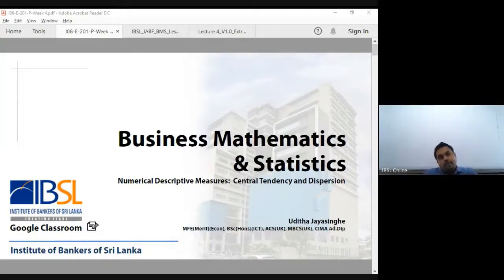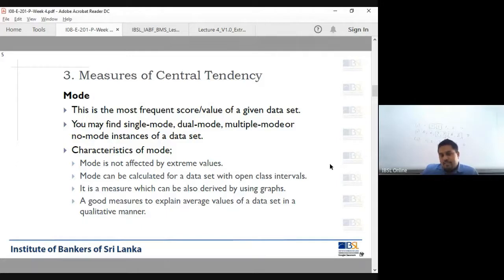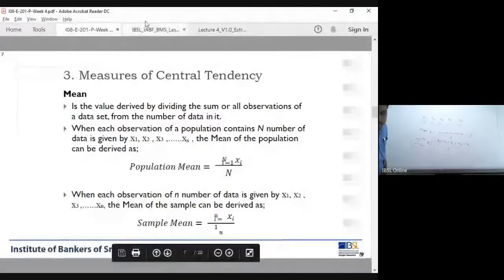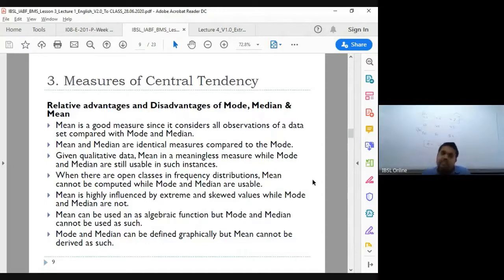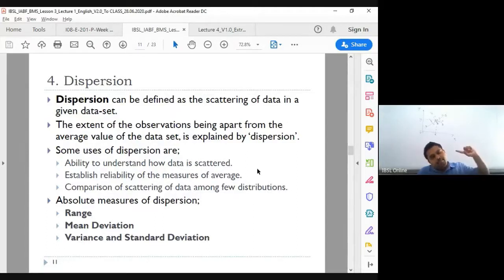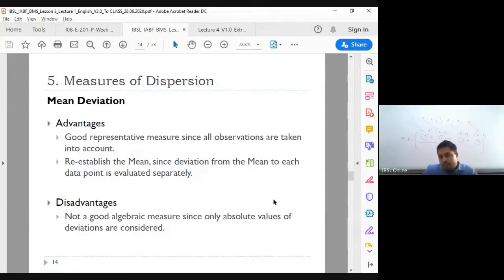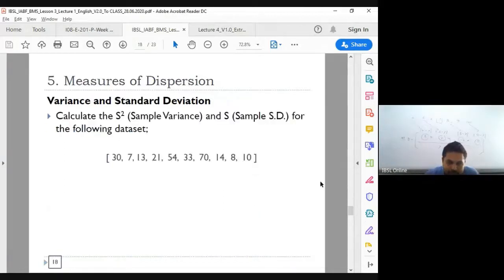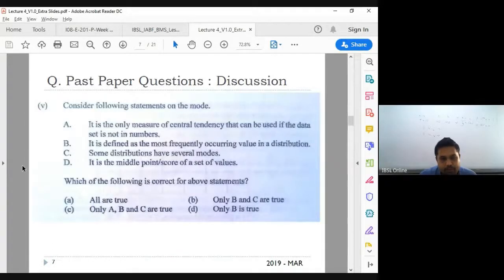I08 E 201 V 28 06 2020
Business Mathematics & Statistics
Medium - English